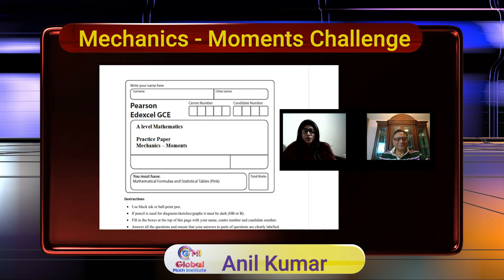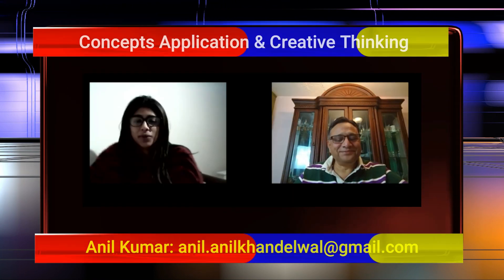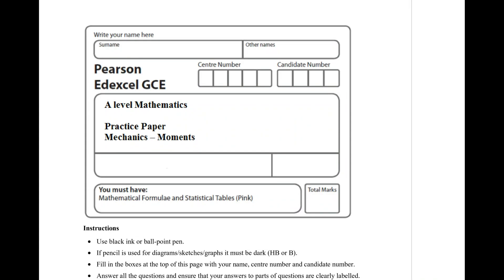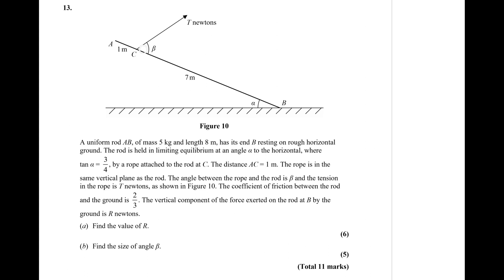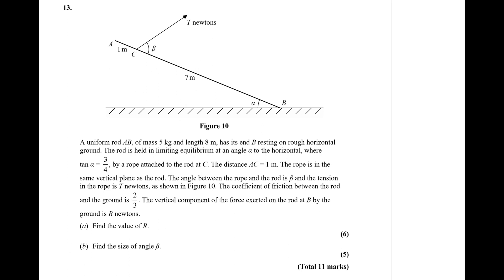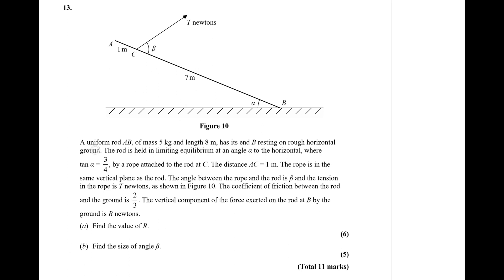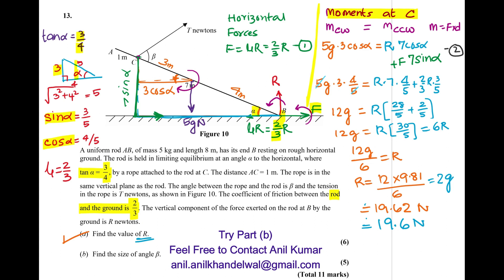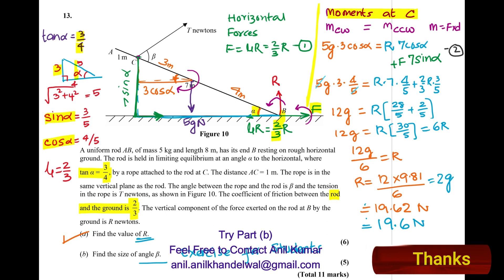Mechanics Moments Challenge Questions from Past Edexcel Practice Test Q13 Inclined Rod Friction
A uniform rod AB, of mass 5 kg and length 8 m, has its end B resting on rough horizontal
ground. The rod is held in limiting equilibrium at an angle α to the horizontal, where
tan α =  , by a rope attached to the rod at C. The distance AC = 1 m. The rope is in the
same vertical plane as the rod. The angle between the rope and the rod is β and the tension
in the rope is T newtons, as shown in Figure 10. The coefficient of friction between the rod
and the ground is  . The vertical component of the force exerted on the rod at B by the
ground is R newtons.
(a) Find the value of R.
(6)
(b) Find the size of angle β.
Moment of a force is a measure of the turning effect produced by the force on the rigid body. This force causes rotation about the pivot and so must include the direction of rotation as clockwise or anti-clockwise.
The moment of a force F about a point P is the product of the magnitude of F and the perpendicular distance from pivot P to the line of action of the force. It is measured in newton-metres, Nm, and the direction of rotation should be mentioned as clockwise or anti-clockwise.
Moment, M of force F about point P=|F|×d
Vectors: Moment is cross product of force and distance